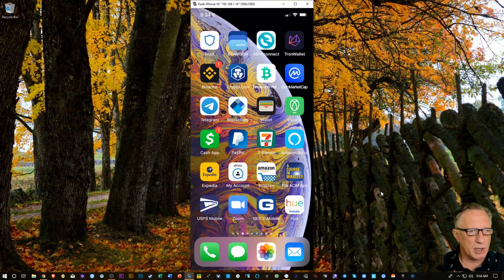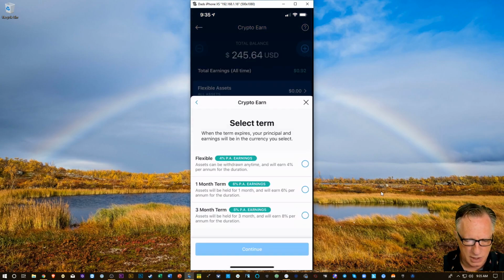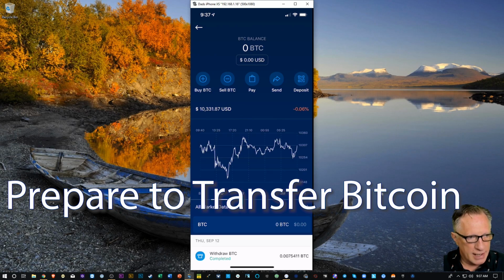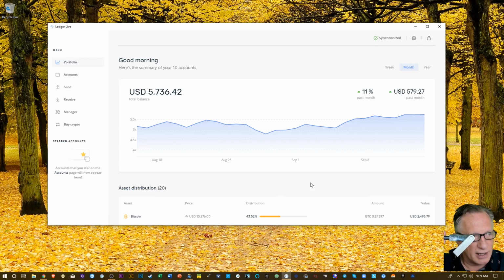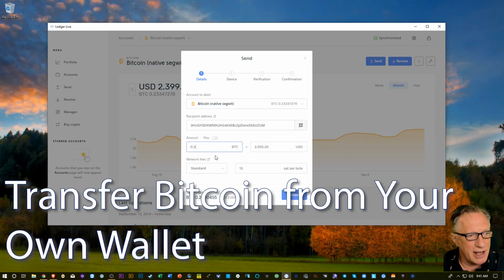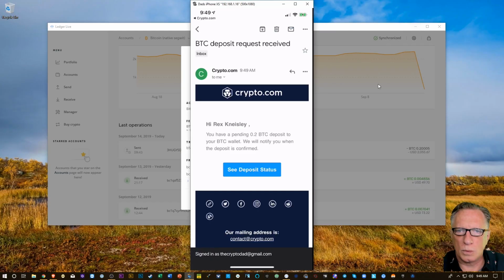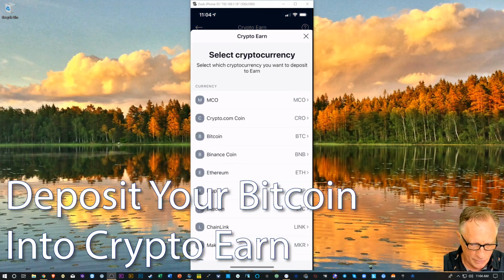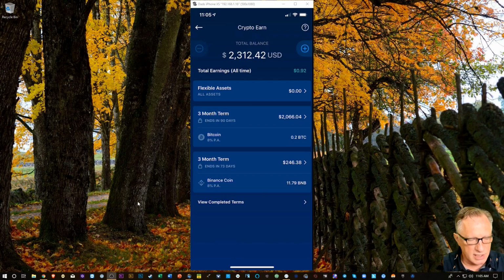Earn Passive Income on your Bitcoin Holdings Using Crypto Earn on Crypto.com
👨‍💻 SET UP A BINANCE ACCOUNT 👩‍💻

Have a specific question? Check me out on Worthyt

3MUpPe4tbjsk1BiXptJwkcciHrGjqJmBna
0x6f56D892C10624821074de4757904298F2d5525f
MUQ4DdKQ8j3SesapMVdxKfsvZTdSnxAW86
3CyFak27g5DernPEBttQ3fCS5uhTfu524G
rMvMUNxrgwvNnrZV4PFT56MZcY9rJiUh8M

The opinions expressed in this video are my own. I encourage you to find out more about these topics on your own. I am not responsible for thoughts in your head. Please note that I am not a financial advisor, broker/dealer, or any other kind of qualified professional. Please use your best judgement when dealing with cryptocurrencies and don’t invest money that you can not afford to lose.

Bitcoin is a new technology that functions as a digital currency. It is a peer-based, decentralized way to hold, store, send, and receive value. It does this by maintaining a cryptographic “ledger” called the Blockchain. All of the bitcoins in existence are created and stored on the Blockchain.
Bitcoin with a capital “B” refers to the technology itself. Bitcoin spelled with a little “b” refers to the tokens that hold the value and can be exchanged with others.
Multiple copies of the Blockchain exist on thousands if not millions of computers worldwide. Each copy of the Blockchain “verifies” itself by connecting to the Internet and making sure it has the most up-to-date list of transactions. The Blockchain maintains its integrity by using strong, modern, encryption techniques. This makes it impossible for anyone to alter the ledger, create fake transaction or “double-spend” their bitcoins.
Bitcoins do not require banks or third-party financial services to act as central clearing houses for electronic transfers. In essence, Bitcoin technology “cuts out the middleman”. Bitcoin is a decentralized, peer-to-peer monetary system that exists outside of the traditional, centralized, fiat-currency based financial system.